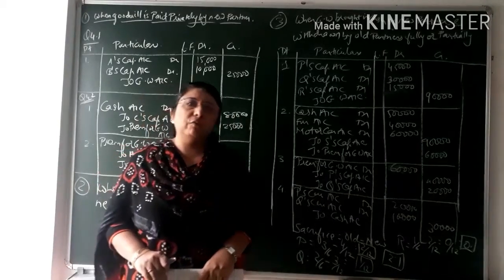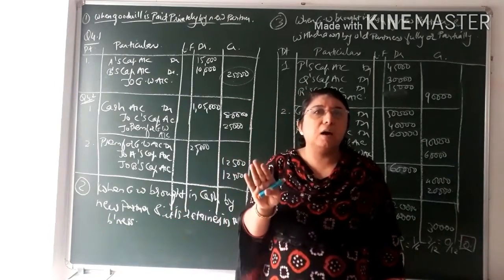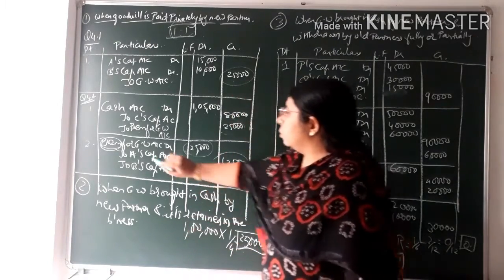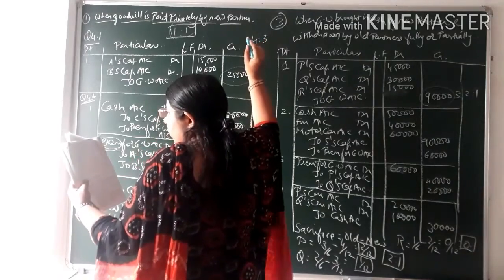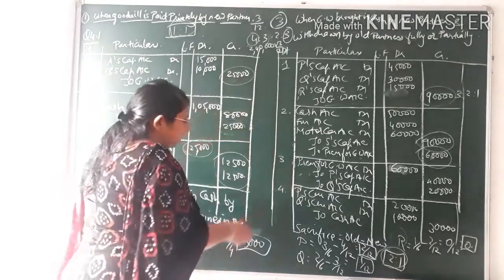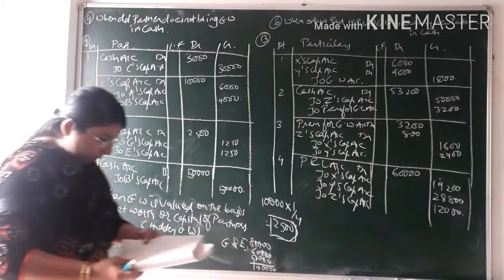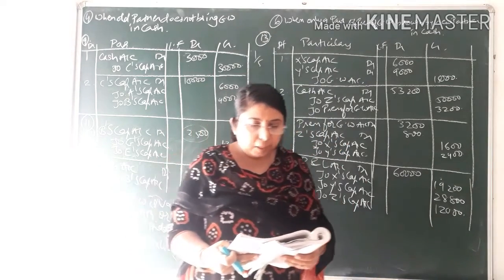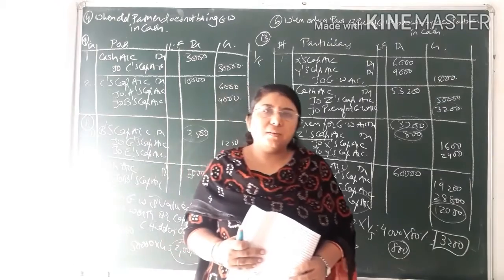Accounting effect related to Goodwill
Chapter 5, Exercise  Q 4.1,2,4,9,11& 13, Accounts, 12th com,GSEB